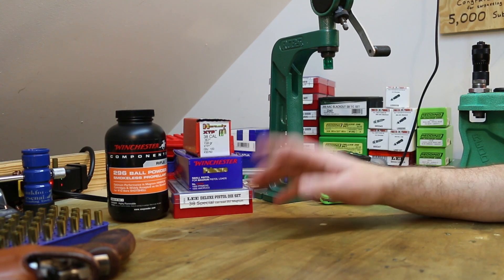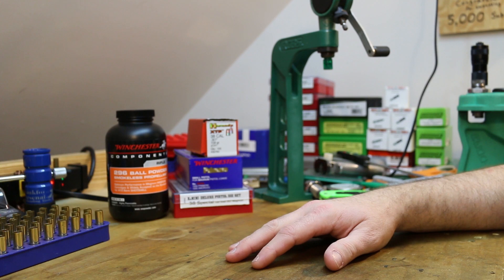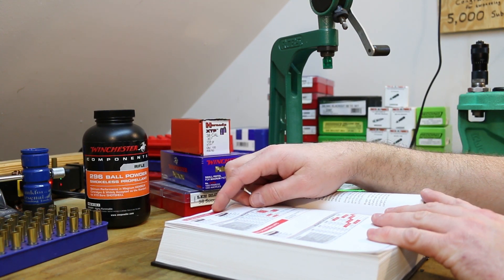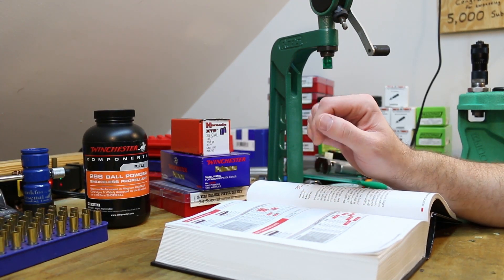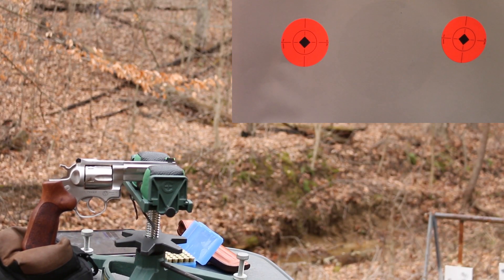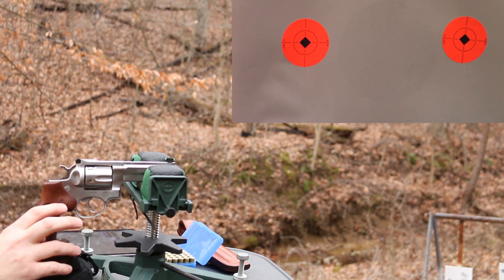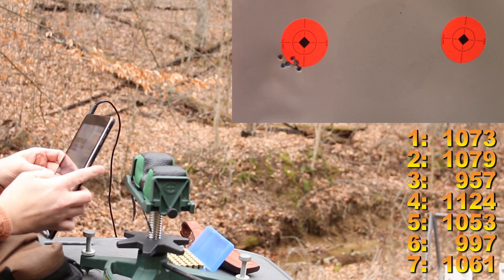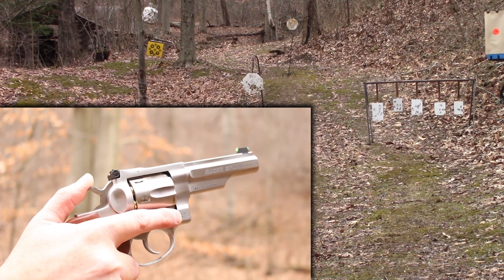.357 Magnum - My first test loads for the GP100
Loading up some .357 Magnum rounds for my Ruger GP100.  Test bullet is the Hornady 158gr XTP and the powder is Winchester 296.